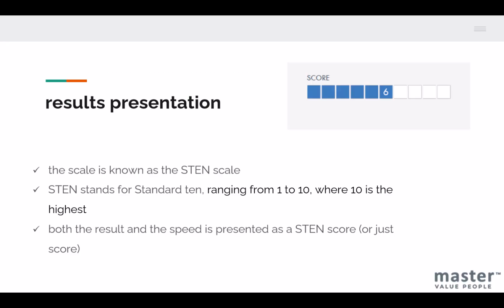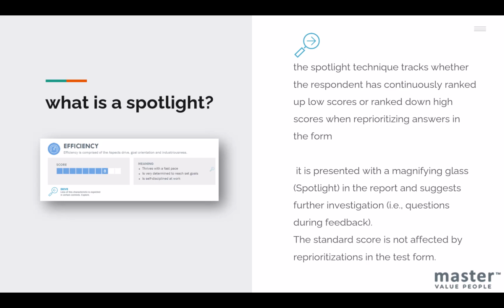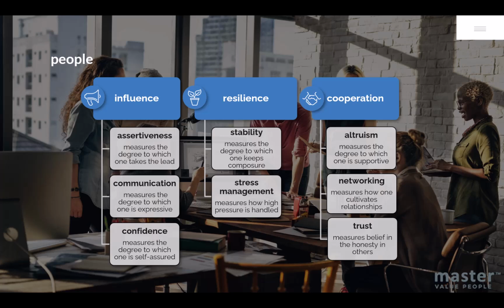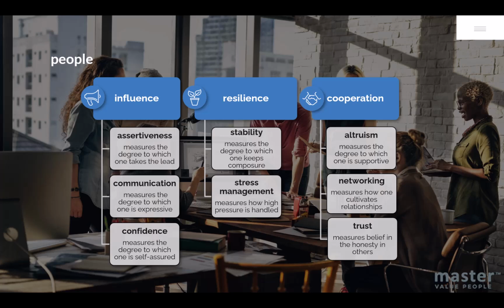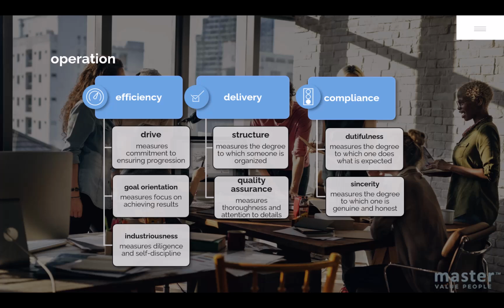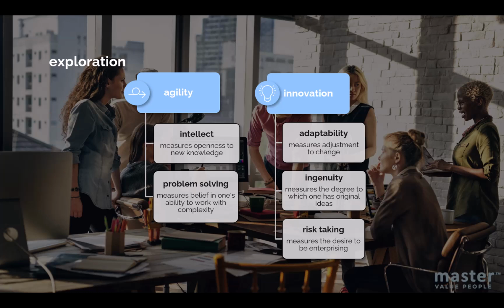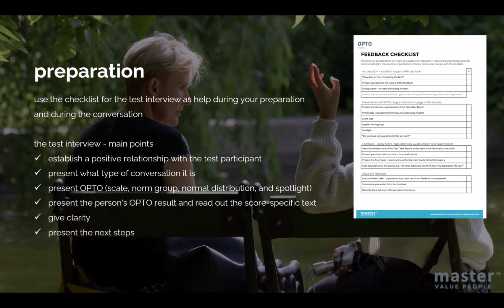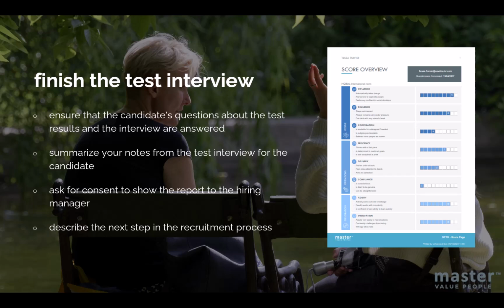OPTO Beginner's Class in English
This Beginner’s Class is designed for users who are starting over with OPTO or who need a refresher on the fundamentals.

The session provides a clear introduction to what OPTO measures, how the assessment is structured, and how results can be used responsibly in recruitment. We focus on the basics of interpretation, common use cases, and how OPTO supports fair, structured, and evidence-based hiring decisions.